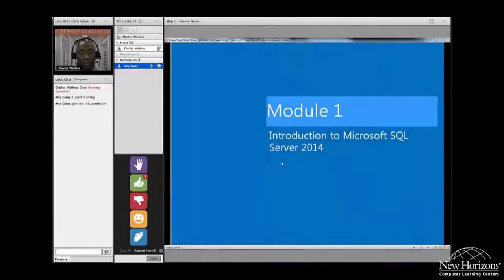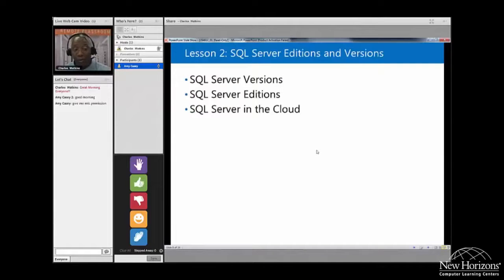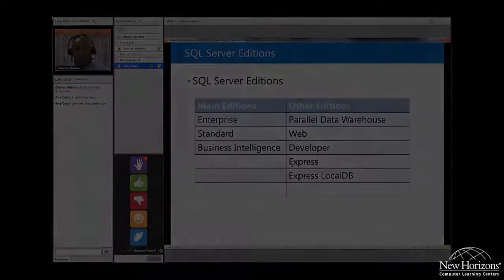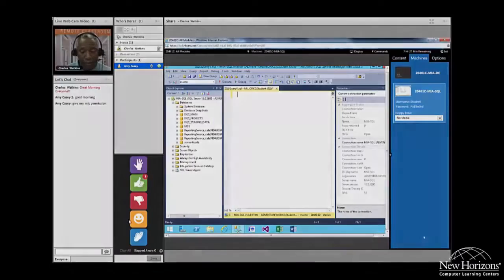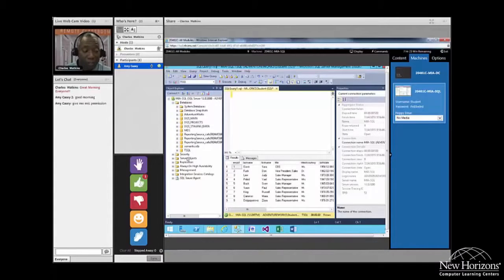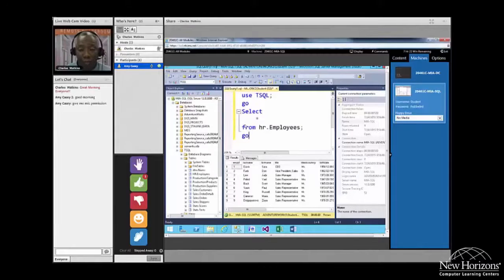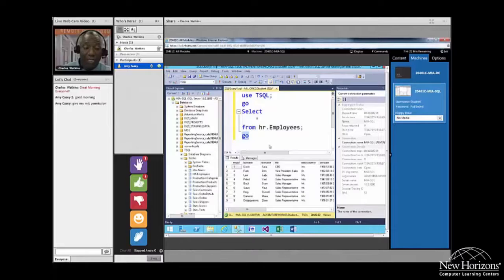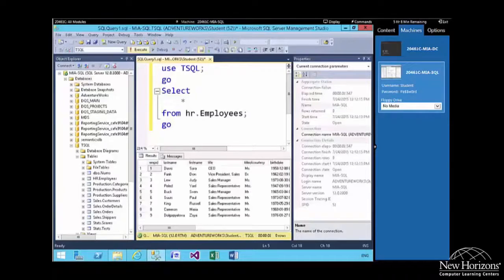New Horizons Online Live OLL Classroom Preview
Online LIVE offers the same high-quality & interactive instructor-led sessions as the traditional classroom setting, only students can attend from anywhere. All students use a headset, and can freely participate in discussions with the instructor or with other students by voice or through the text-chat window using our collaborative eLearning platform, Adobe Connect.